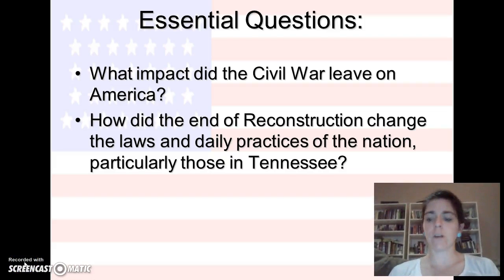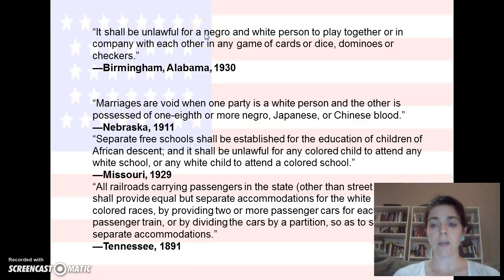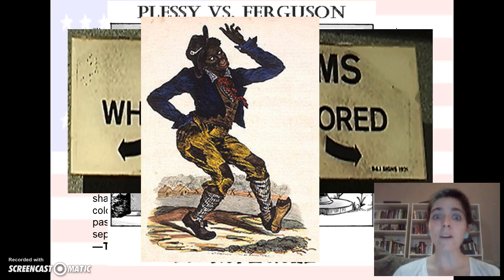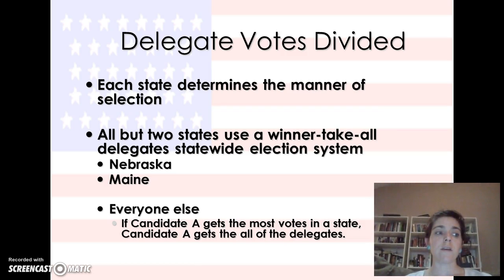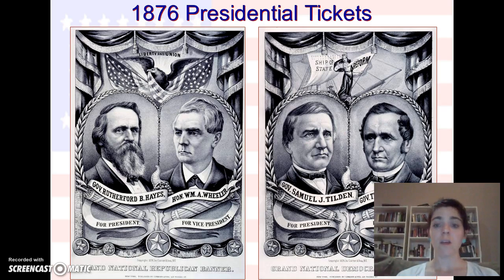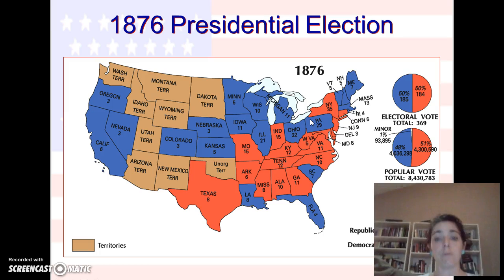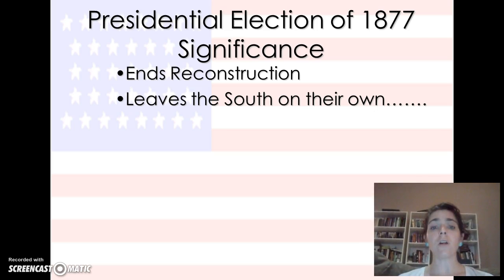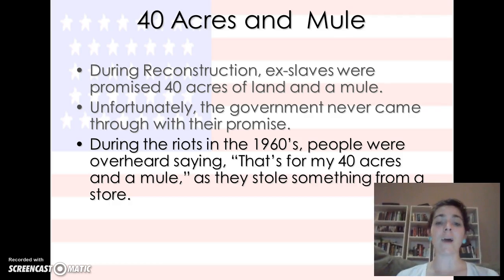Reconstruction Part 2 with Mrs. V (McGavock)